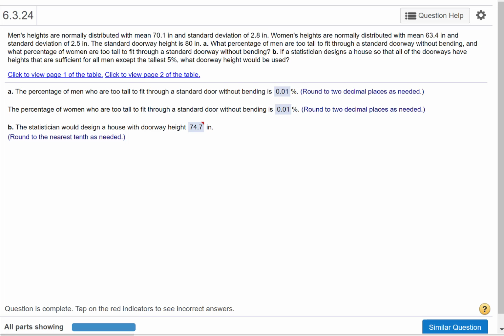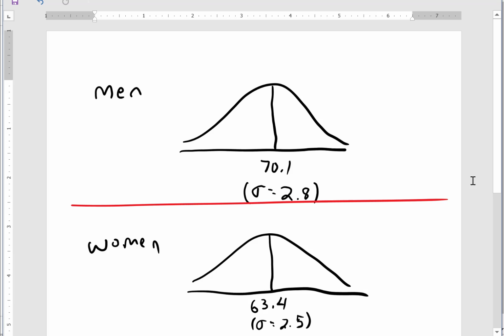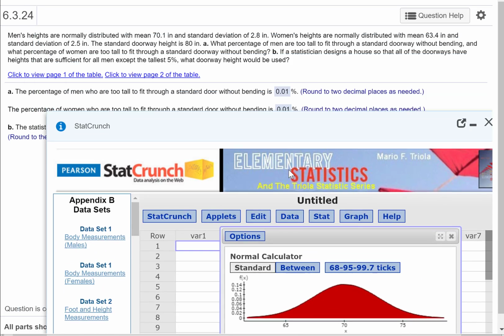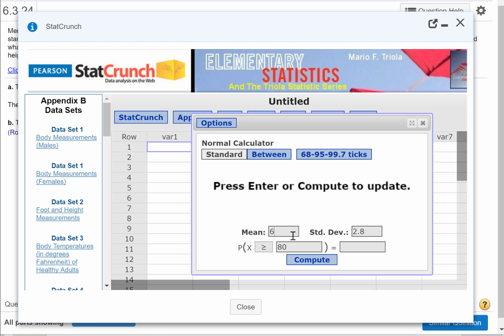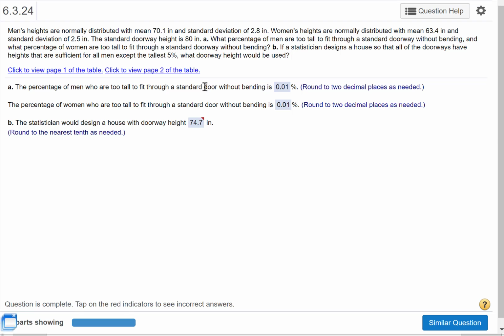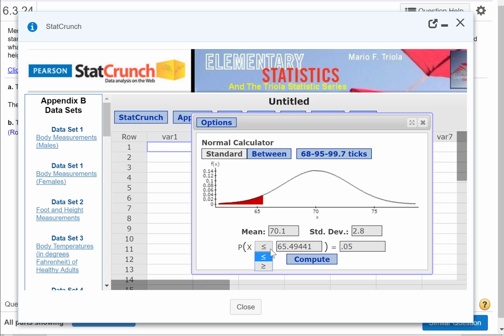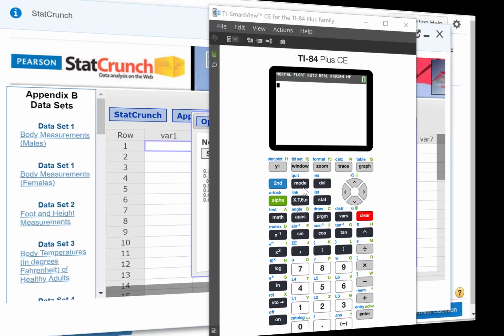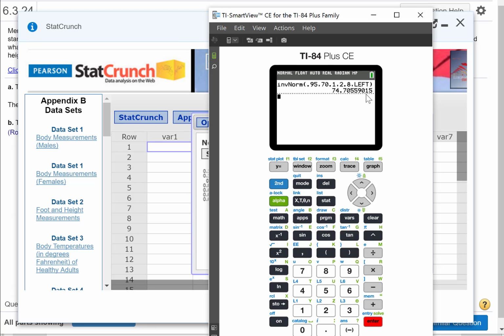Homework Help: Normal Distribution Applications (including inverse)